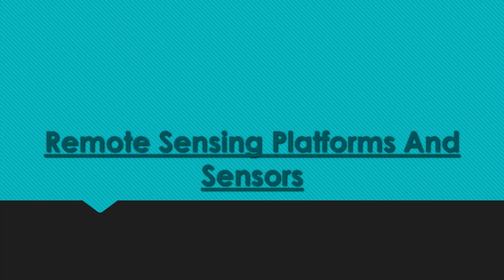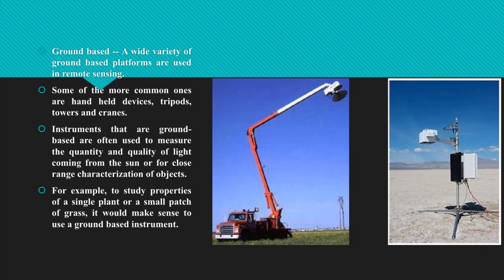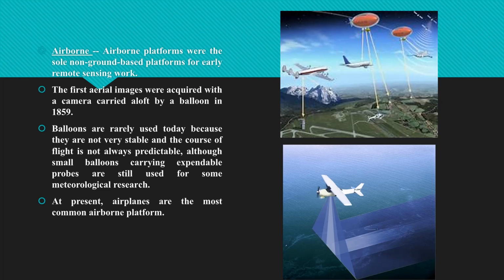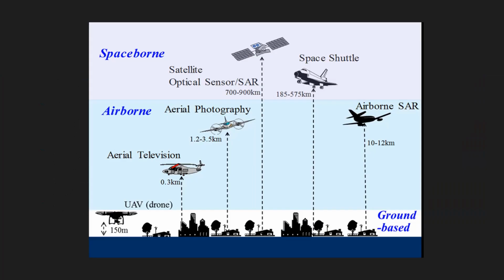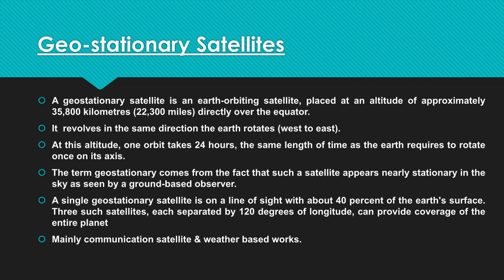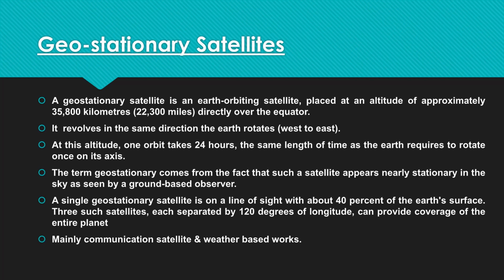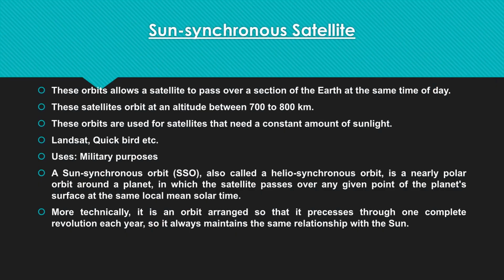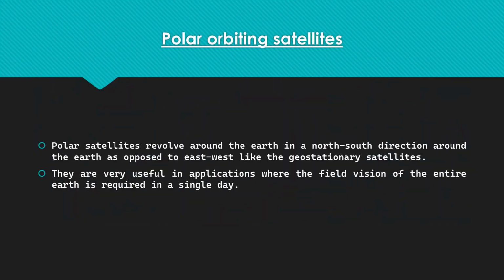Platforms in Remote Sensing